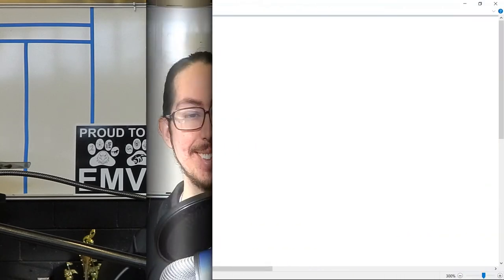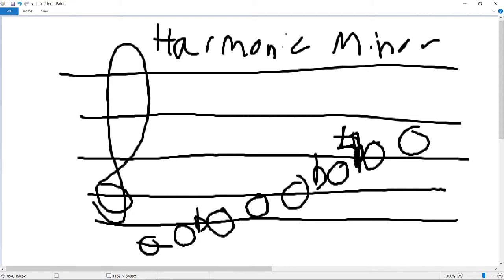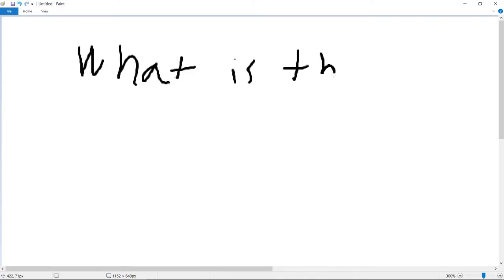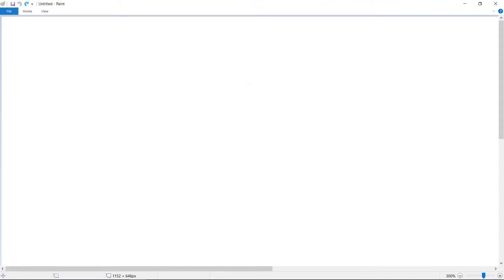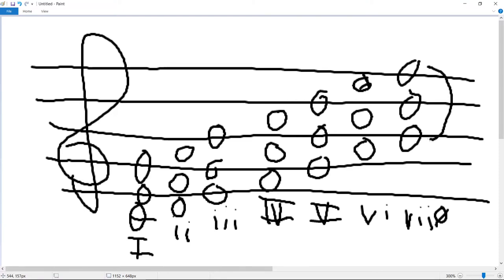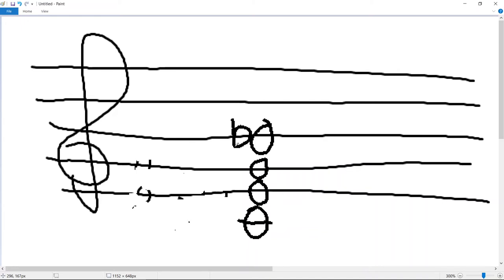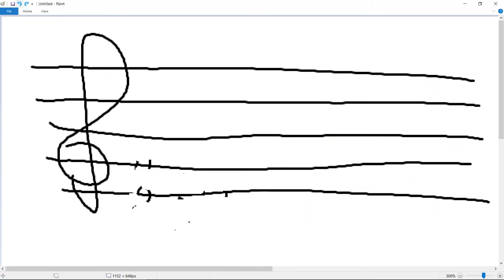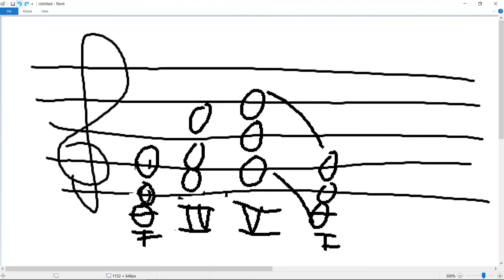More Scales, and the Dominant; Doing All the Work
Another theory video! This time with 1/2 more scales, more seventh chords, and progressions!